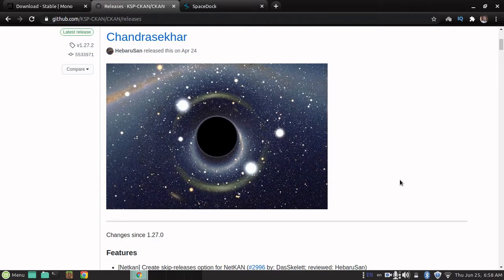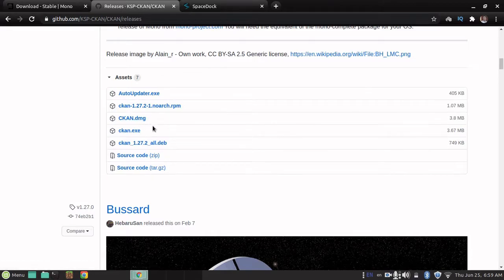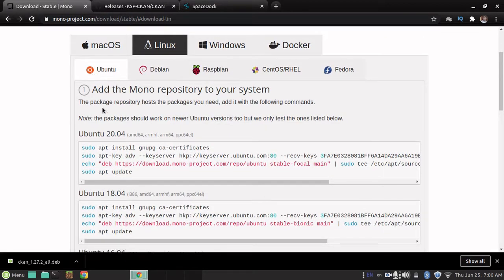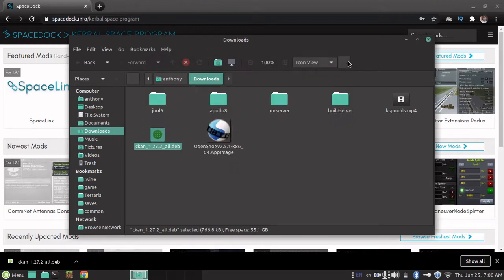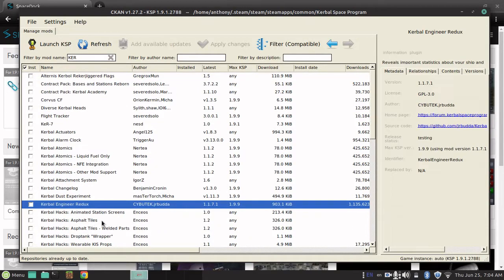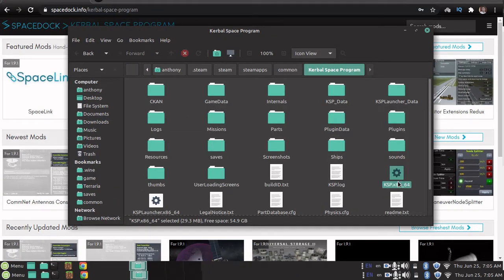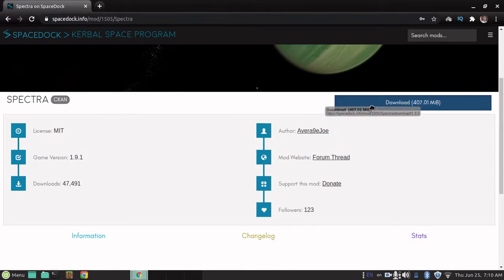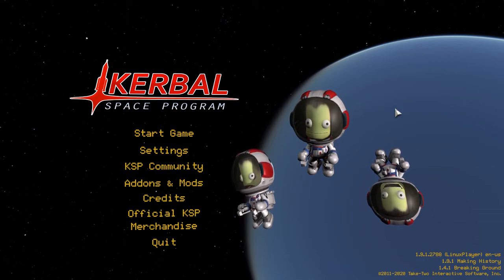The Definitive KSP Mod Guide! (How to get clouds, readouts and more!)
A quick tutorial on downloading and using KSP mods.

0:00 - CKAN
4:50 -  Manual Install